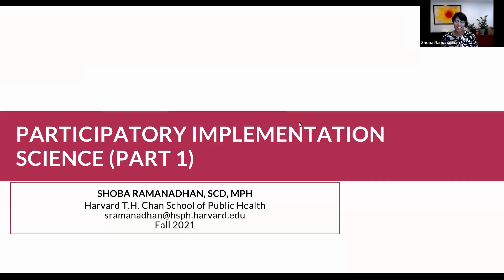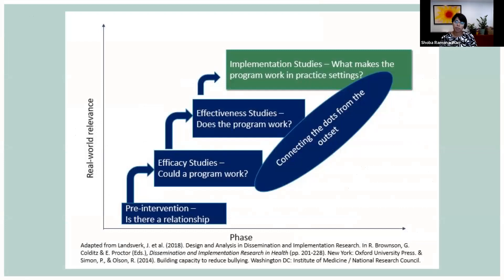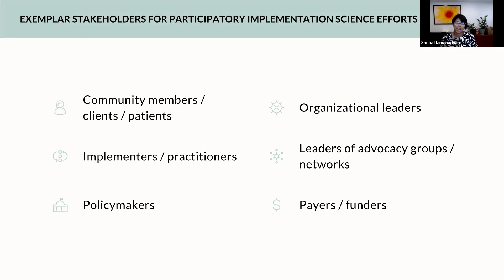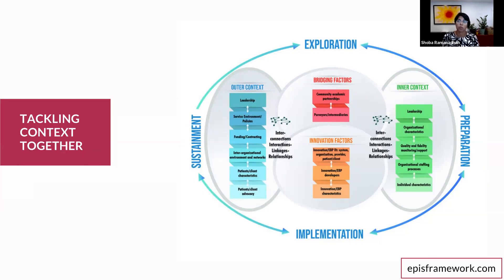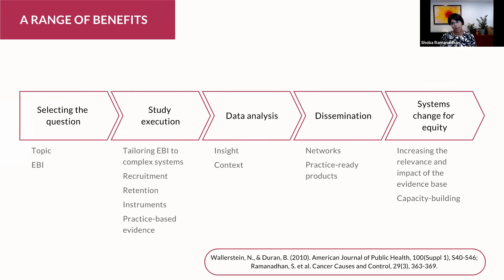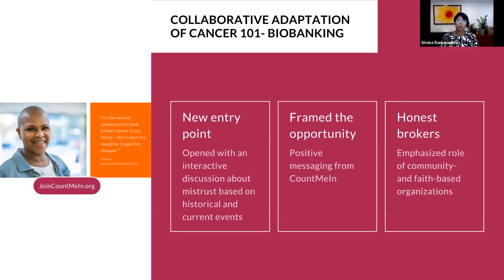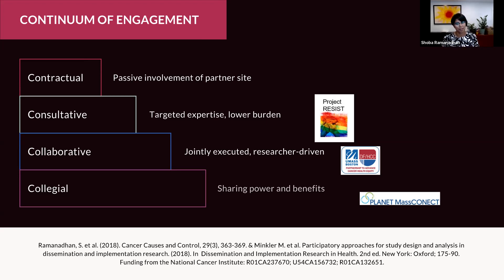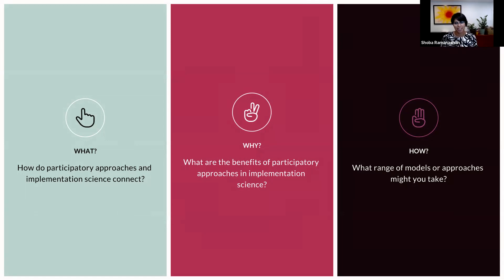Participatory Implementation Science – Part 1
Dr. Shoba Ramanadhan provides an introduction to community engagement and participatory research and how it can be applied in the context of implementation science.